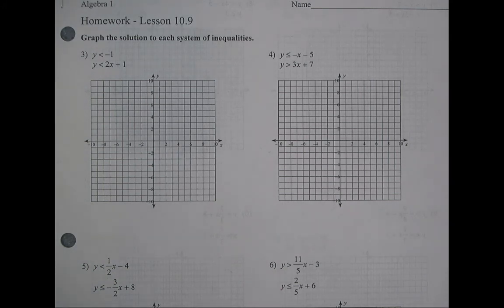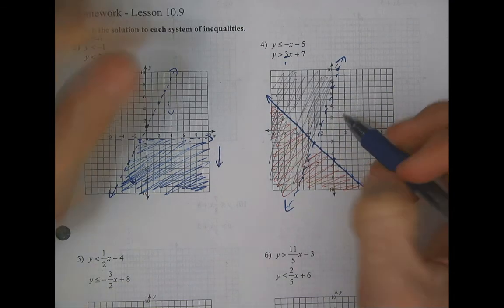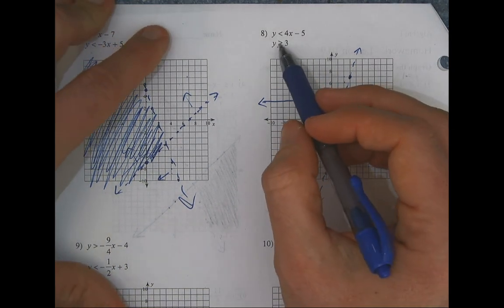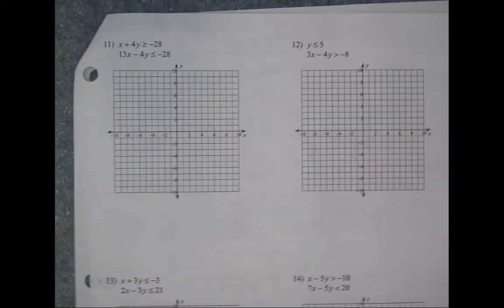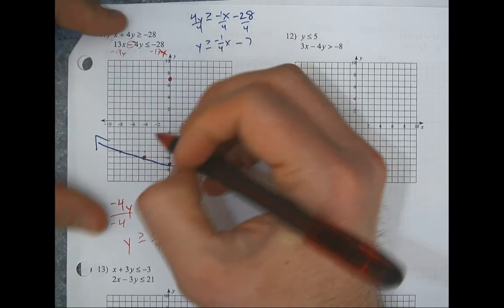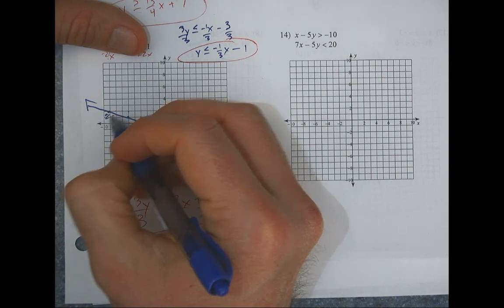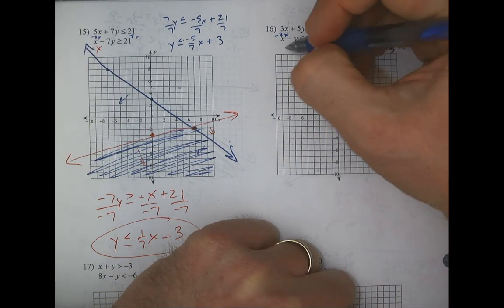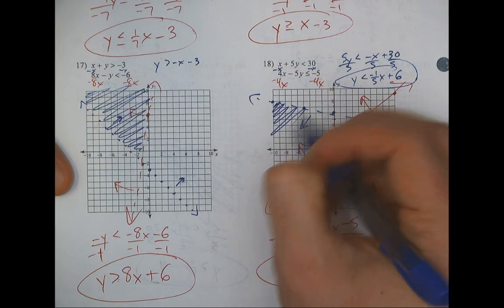Algebra 1 - Lesson 10.9 Worksheet